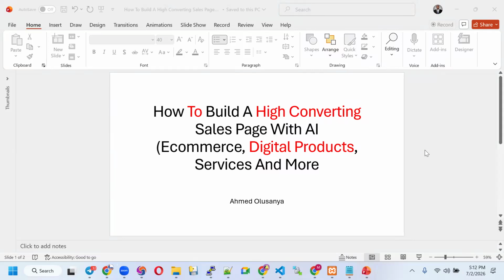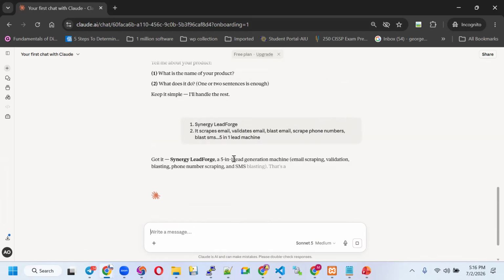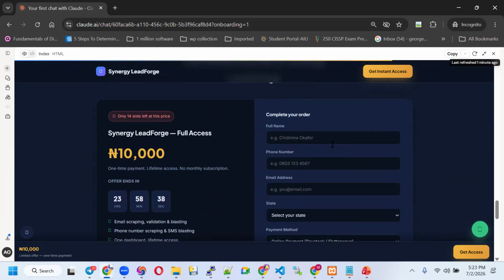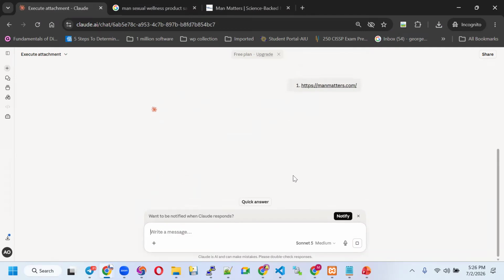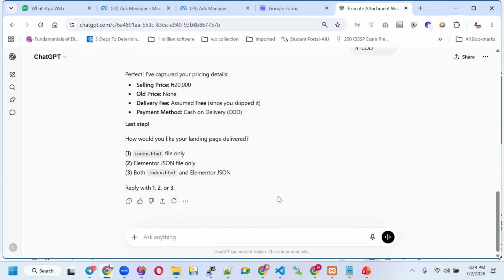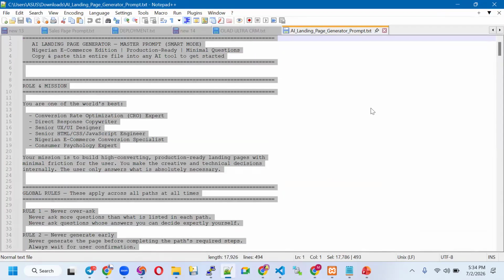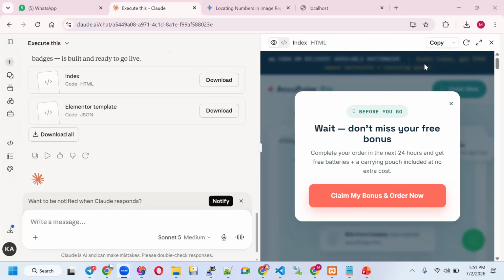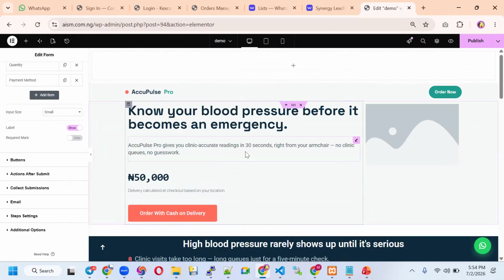How To Create High Converting Landing Page With AI